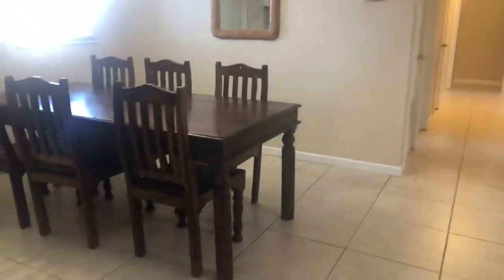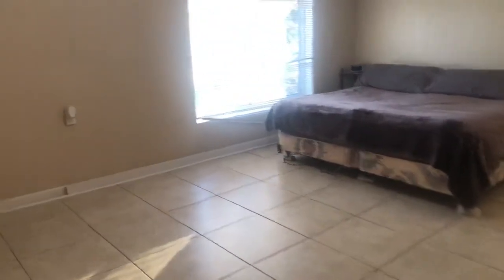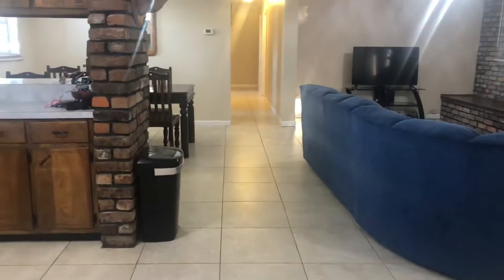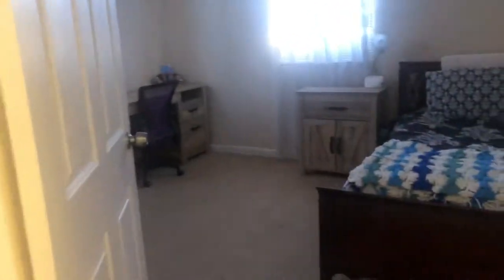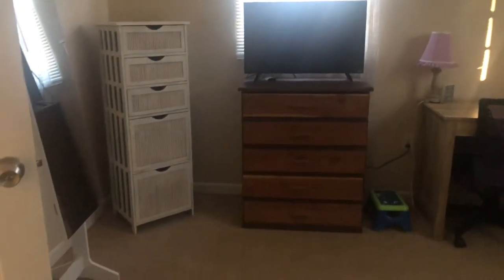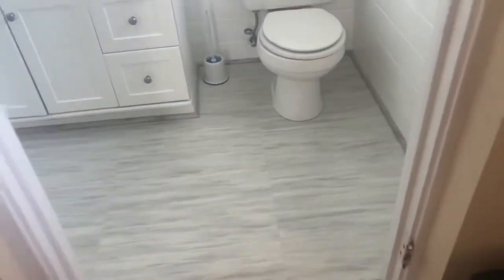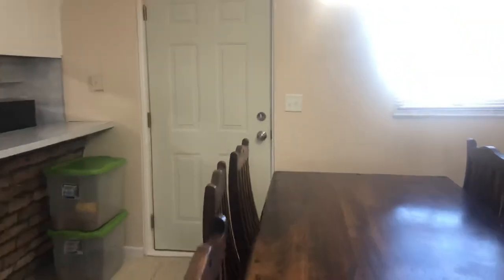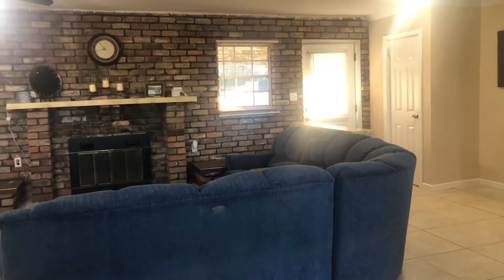Homes For Sale in Jay, FL | 2424 Hwy 182 | 32565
No cookie cutter home here! Situated on nearly one & a half acres of wide open space, this home is ready for its new owners. Entering from the covered front porch you are greeted by an open floor plan that includes a welcoming great room with tile flooring, ceiling fan and cozy wood burning fireplace with a beautiful brick hearth and bricked wall as well as a built in seating area that extends along the length of the bricked wall. The open floor plan provides a view from the great room into both the kitchen and the dining area making for a great family or entertaining space with tile flooring continuing in both areas giving continuity to the entire space. The kitchen offers tons of solid wood cabinetry, stainless appliances and a bump up breakfast bar. As an added living area or the option of a fourth bedroom there is an additional large room with tiled flooring, walk in closet, ceiling fan, separate entrance, large storage closet and access to the laundry room. On the opposite side of the residence are 3 additional bedrooms. The master suite includes a bedroom with carpeted flooring, 2 closets, ceiling fan and windows that let in plenty of natural light. The master bath features tile flooring, single vanity and a walk in shower. The 2 additional bedrooms are both nice sized with carpeted flooring, windows and ample closet space. Another full bath with tile flooring, single vanity and tub/shower combo rounds out the the interior of the home. If you are looking for outdoor space, this home sits on a beautiful 1.37 acre parcel and includes 2 out buildings and a great view of the property. Don't wait, call today and be one of the first to schedule your private tour and get ready to make this home yours!